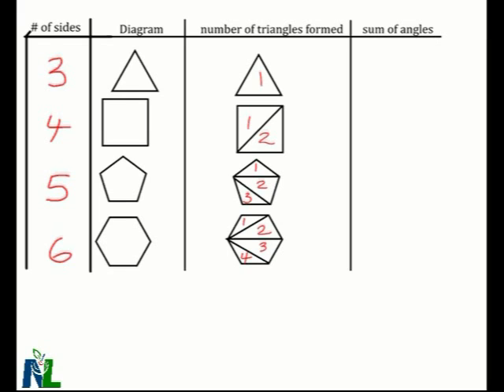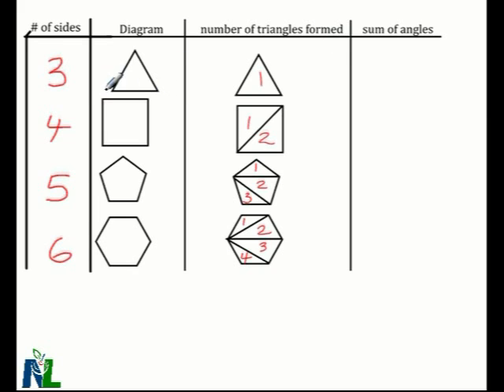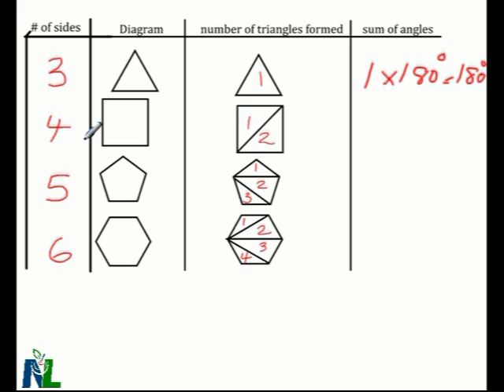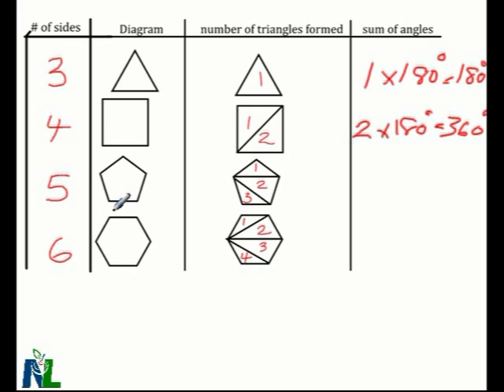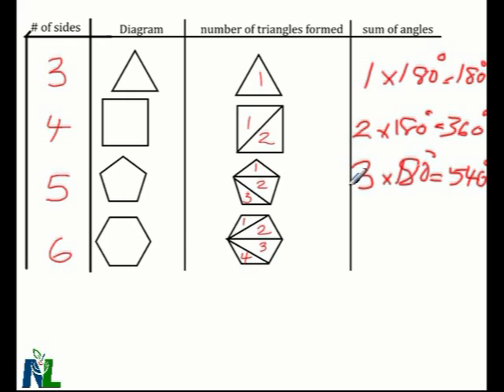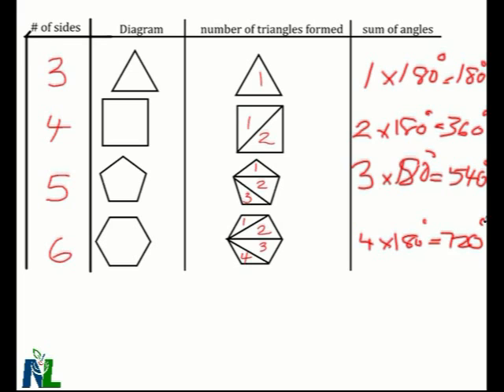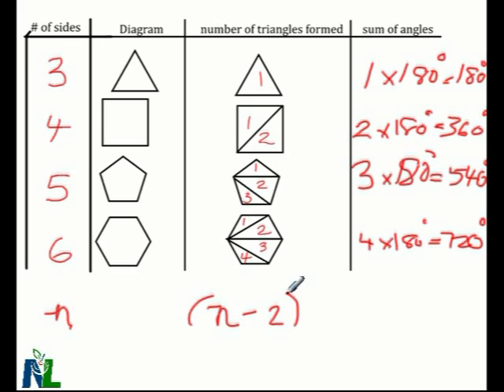Formula for the Sum of the Angles in a Polygon